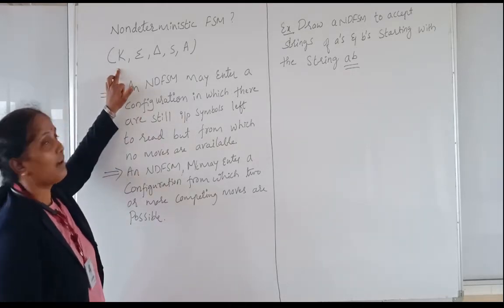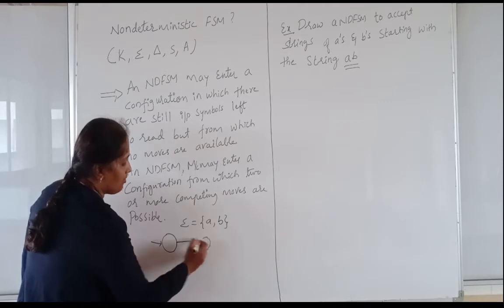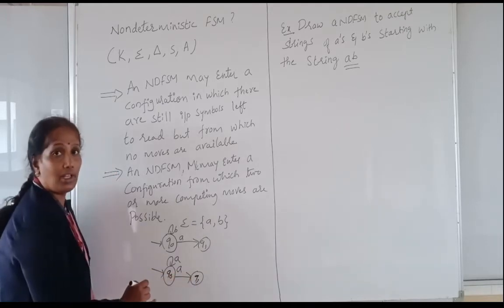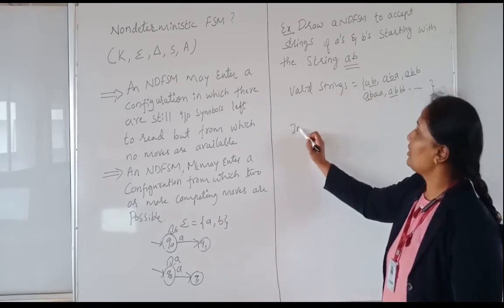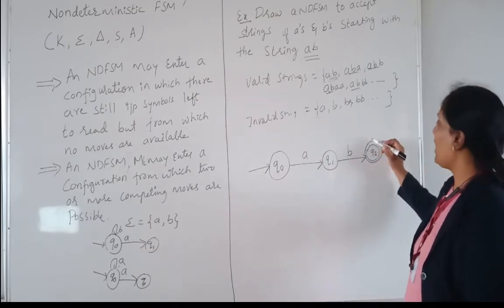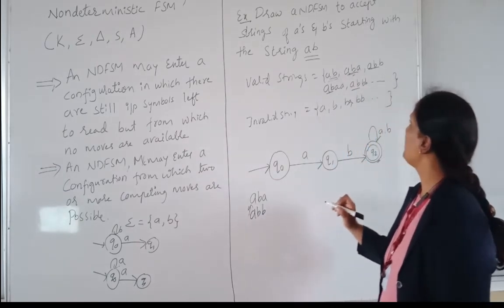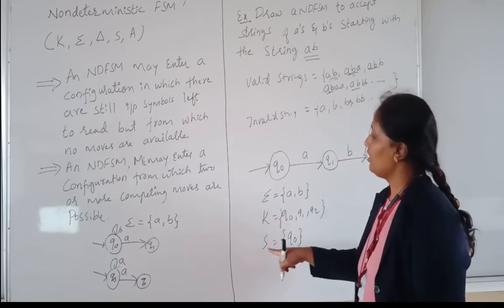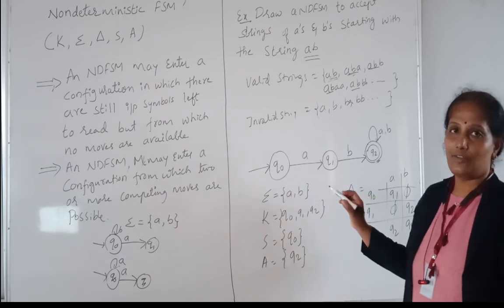Non Deterministic FSM | ATC |TOC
Introduction of Non Deterministic FSM